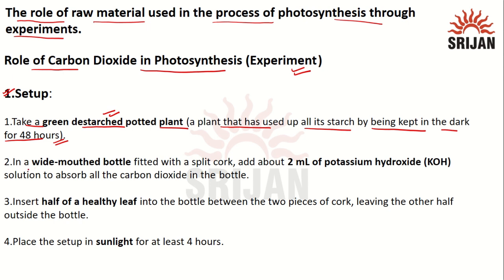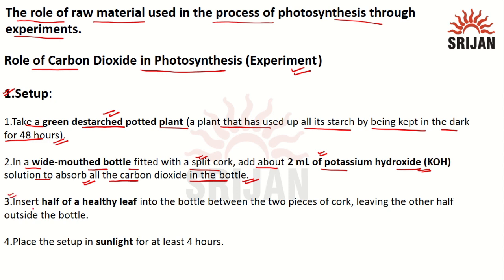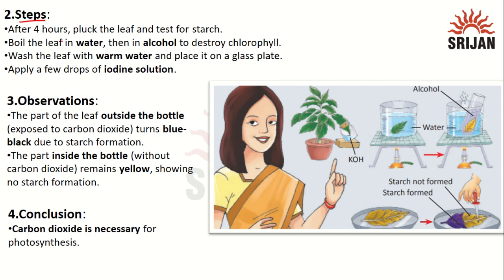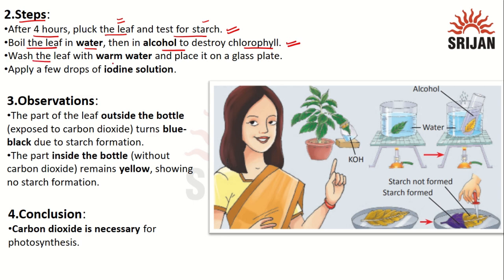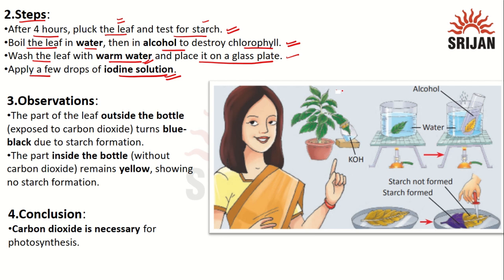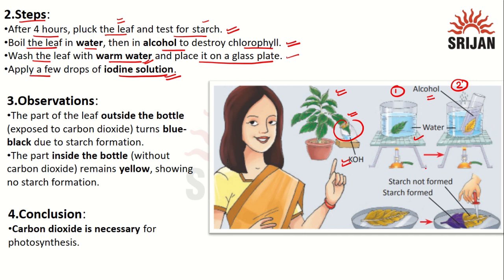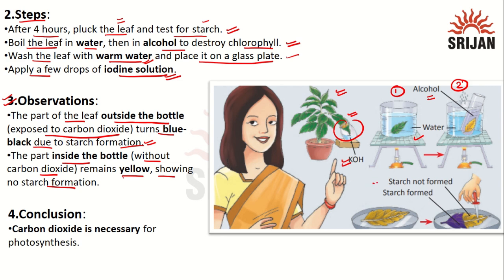4. To Show that Carbon Dioxide is Necessary for Photosynthesis